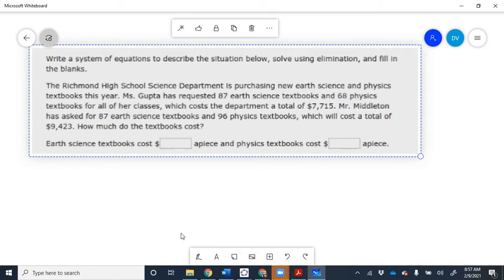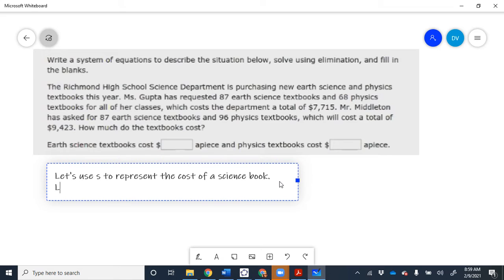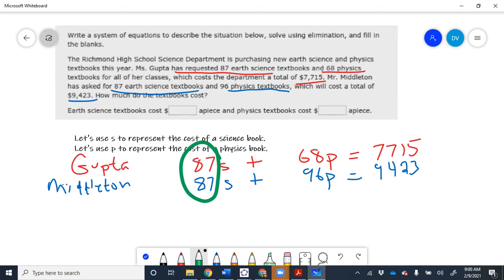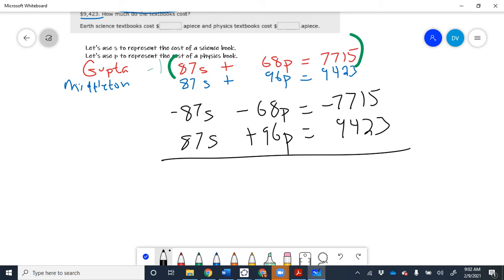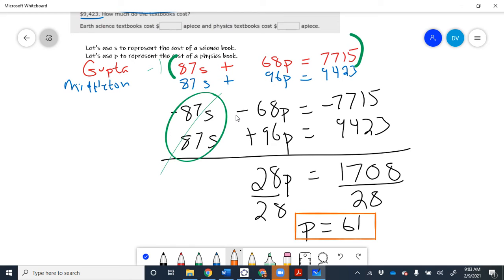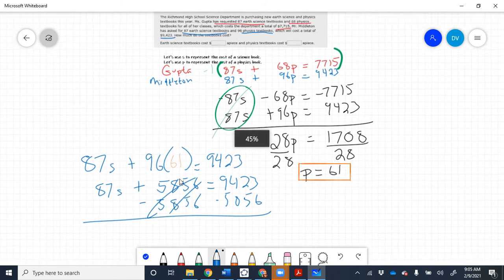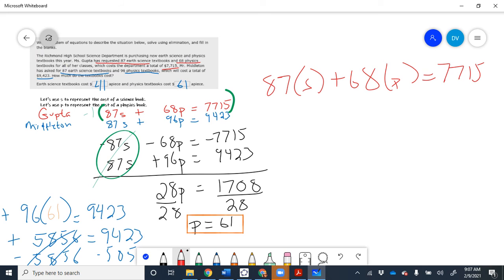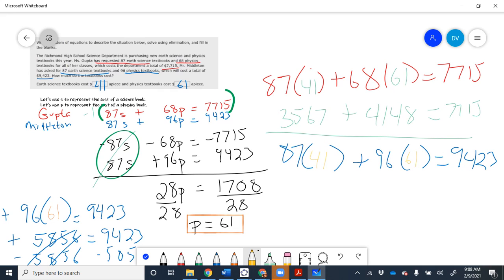Review Example (Elimination)